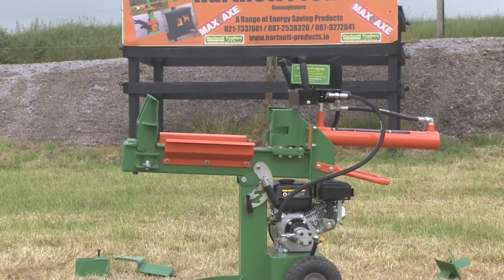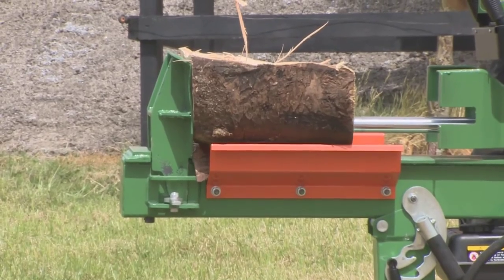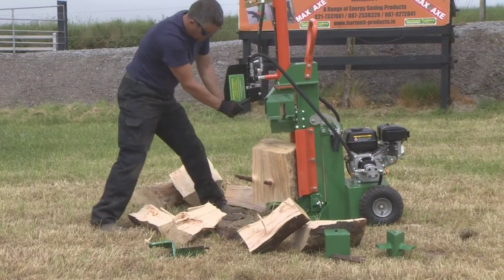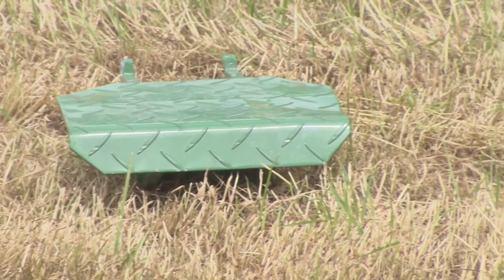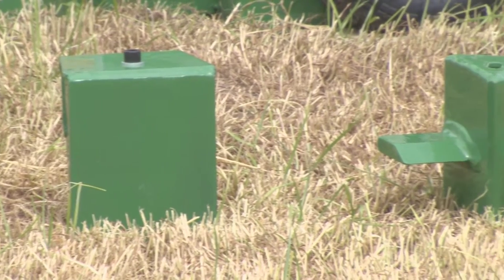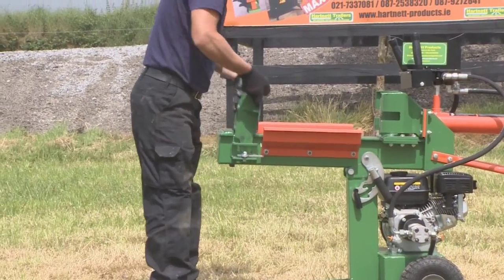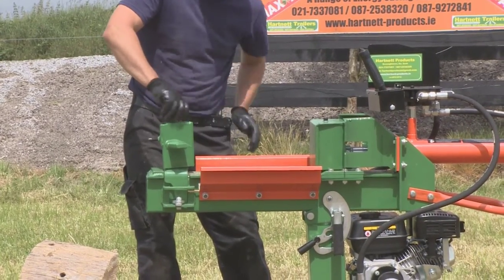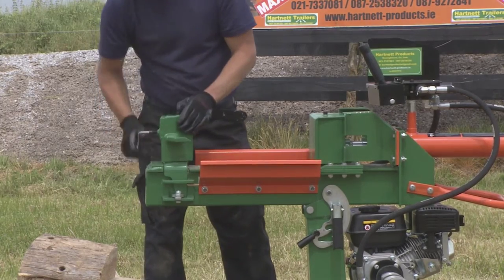12 Ton MAX AXE Petrol Log Splitter